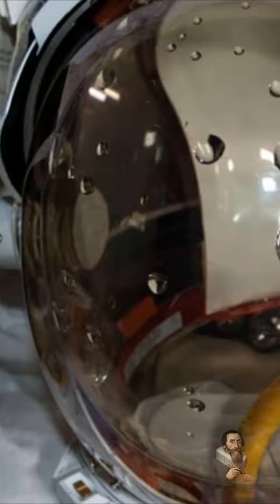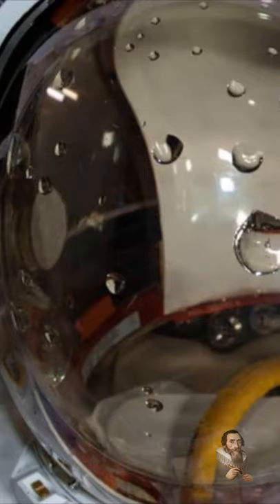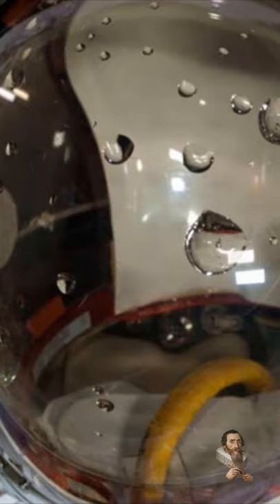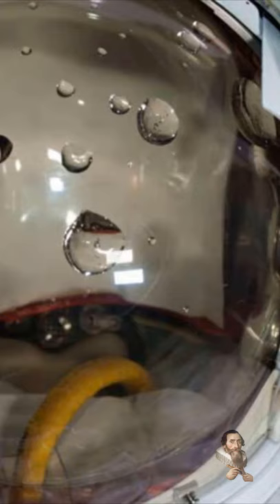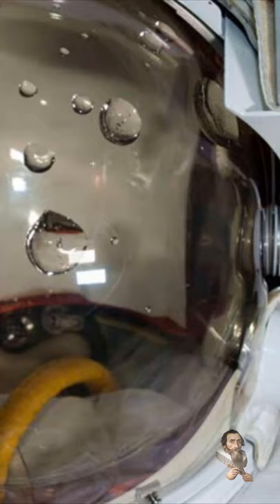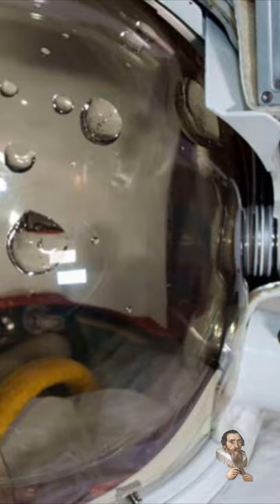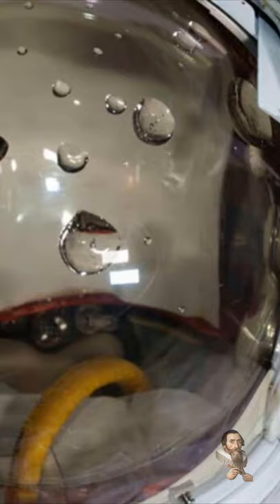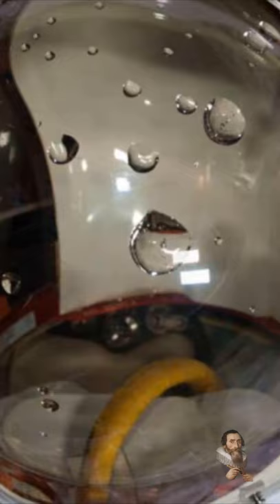Luca Parmitano - The Astronaut That Almost Drowned in Space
Recommended Content: They Saw IT In The Sky I They Saw IT In The Sky II